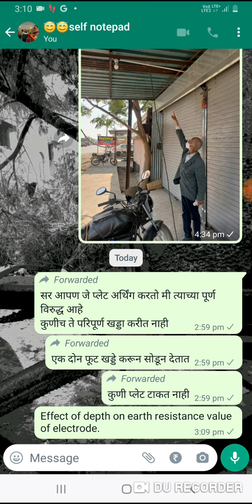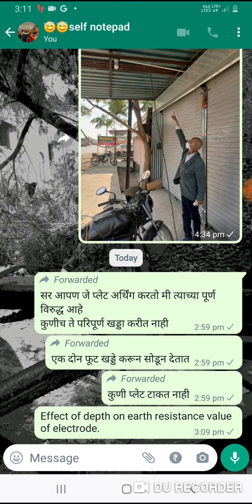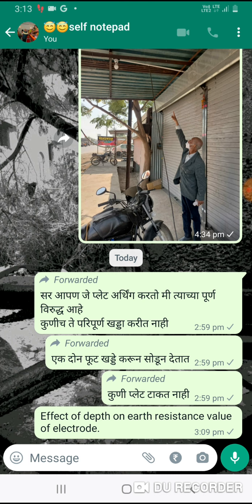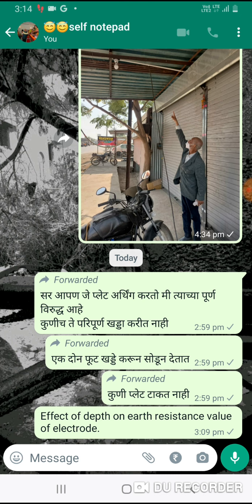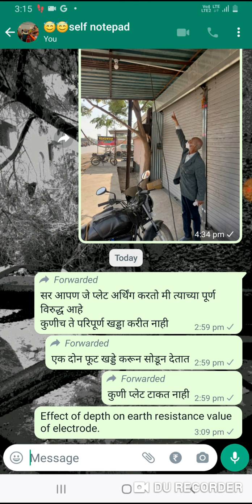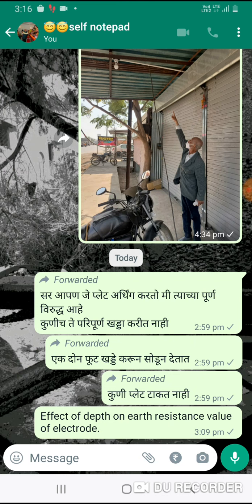What is the effect of depth on earth electrode value.Practicle based views.